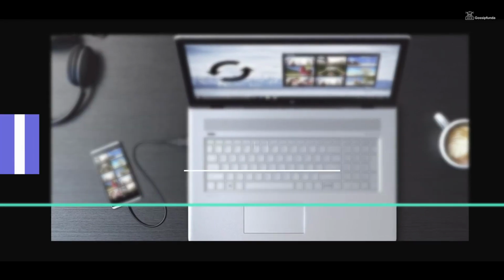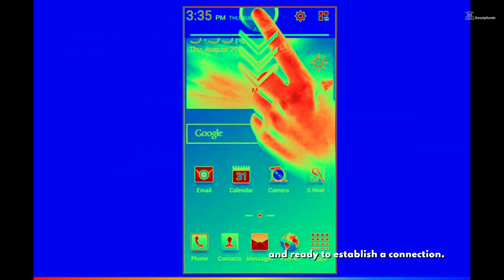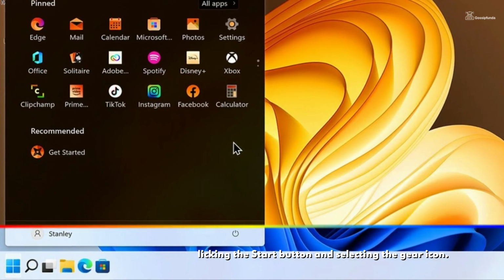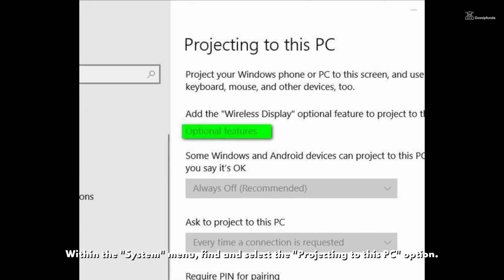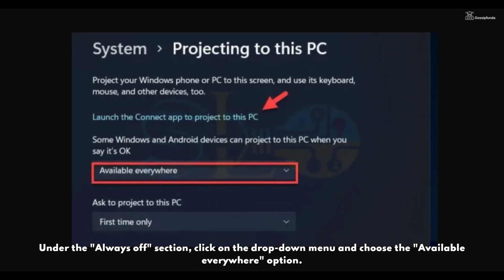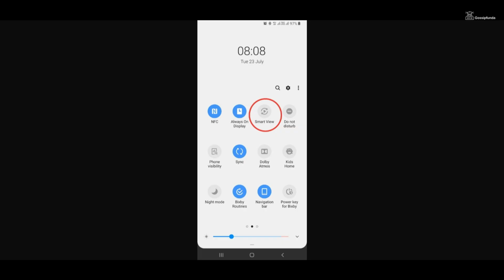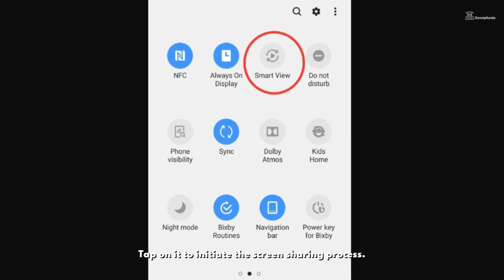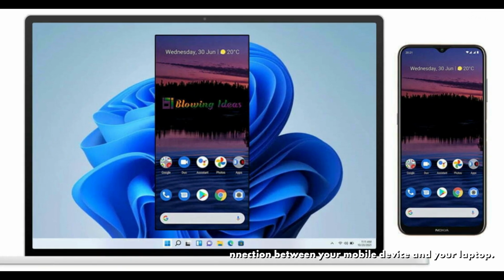How to share mobile screen on laptop Windows 11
This video includes:
Step-by-step guide to share mobile screen on laptop Windows
Best software for sharing mobile screen on Windows laptop
Troubleshooting mobile screen sharing issues on Windows laptop
Easy methods to mirror mobile screen on laptop running Windows
Mobile screen sharing apps for Windows laptop
Wireless screen sharing from mobile to Windows laptop
Comparison of screen sharing methods for mobile and Windows laptop
Share mobile screen on Windows laptop using USB cable
How to connect and display mobile screen on Windows laptop
Recommended settings for mobile screen sharing on Windows laptop
Share iPhone screen on Windows laptop
Share Android screen on Windows laptop
Top screen mirroring solutions for Windows laptop and mobile devices
Mirroring mobile screen to Windows laptop wirelessly and without lag
Windows laptop screen sharing software for mobile devices
Share mobile screen on laptop Windows 10
Benefits of sharing mobile screen on Windows laptop
Share mobile screen on Windows laptop over Wi-Fi
Share mobile screen on Windows laptop using Bluetooth
Share mobile screen on Windows laptop for online presentations.

1. Link to the short in question
2. Link to your YouTube channel (for ownership verification)